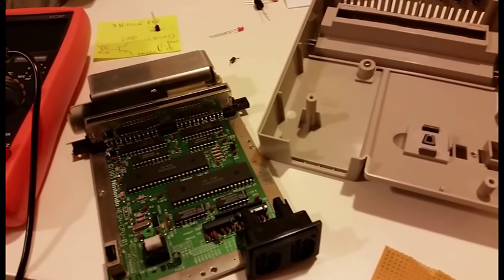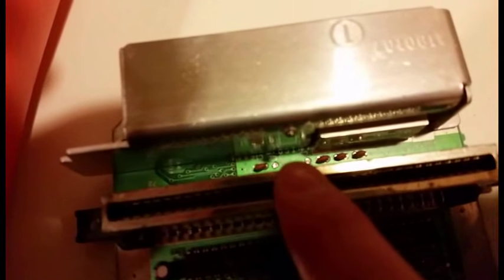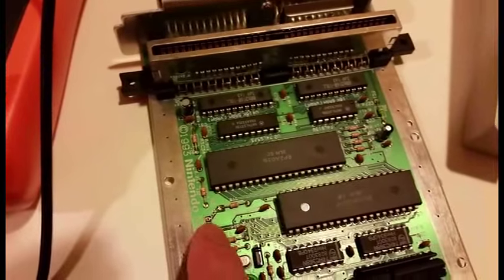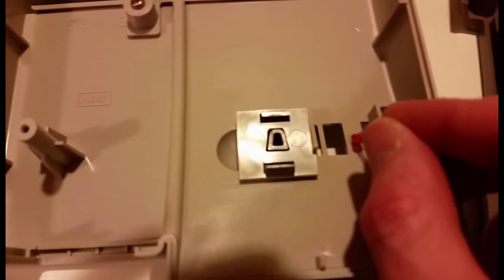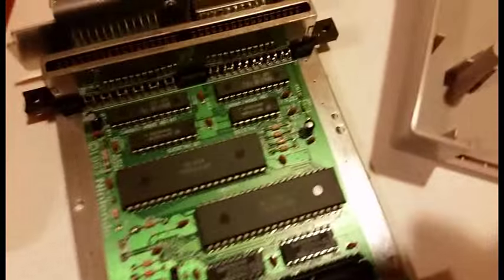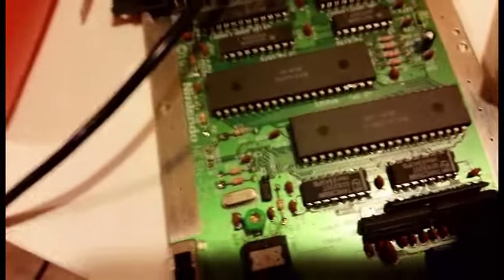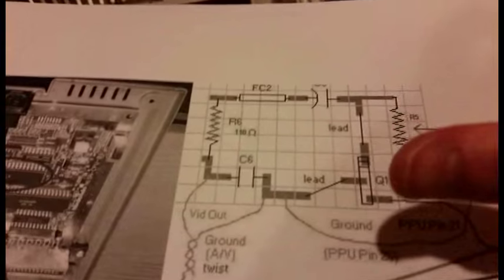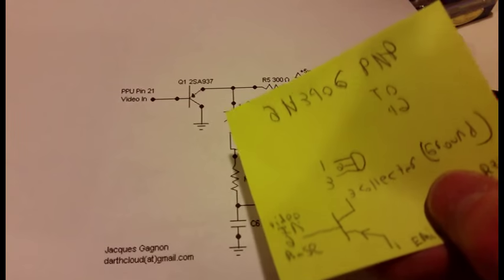How To #5: Mod A Top Loader NES!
This is my How To video to help with anyone modding a top loader NES.

TFW!
TFS!

COMMENTS I MIGHT NOT BE ABLE TO RESPOND TO 'Likely Spam':